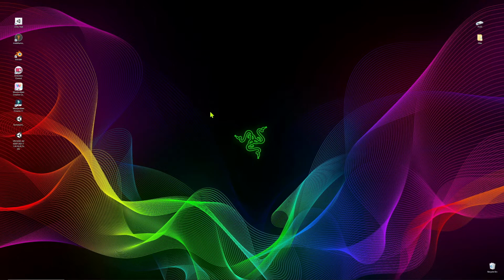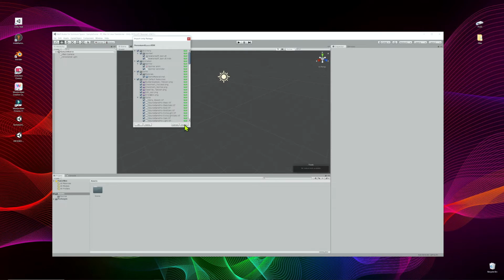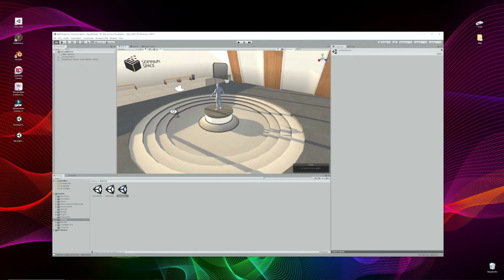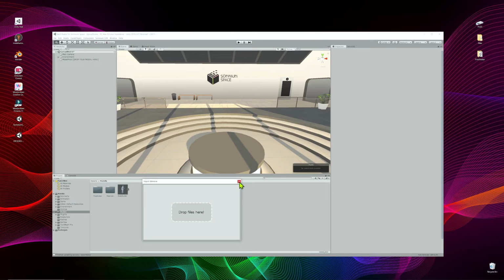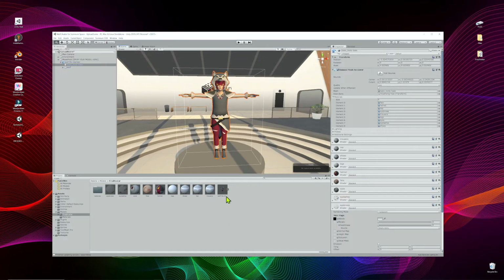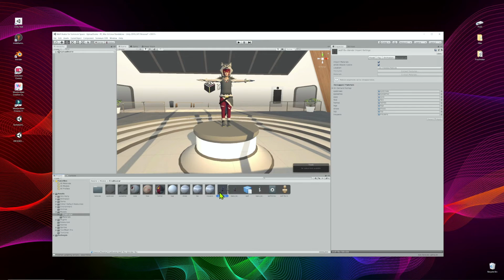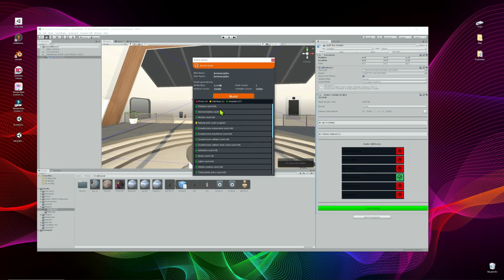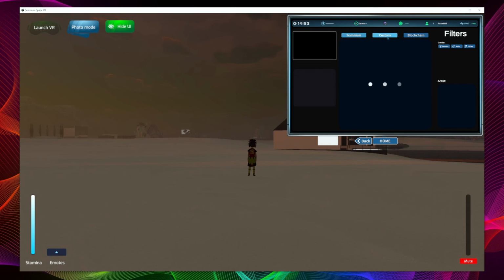How to Upload your Spirit Animal Avatar to Somnium Space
DJenerates Spirit Animal Avatar Installation Notes:

To upload the avatar to Somnium Space, VR Chat ,or any Metaverse supporting 3rd party
Avatars follow the instructions below.

In this tutorial we are using Unity Engine, however these avatars are compatible with any 3D
software that supports fbx models.

For technical support you can request assistance in the comments from the video tutorial listed

Steps to Upload your Avatar
1) Install Unity
2) Install SDK
3) Import Model and Textures
4) Configure Avatar
5) Upload to Somnium Space or VR Chat

For Somnium Space Download Version 2019.2.4f1
For VR Chat Download Version 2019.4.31f1